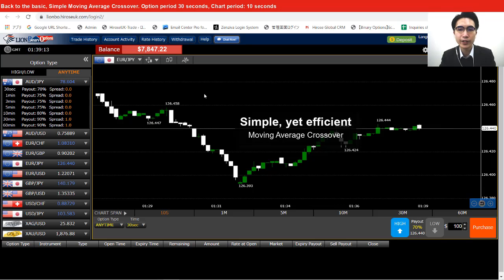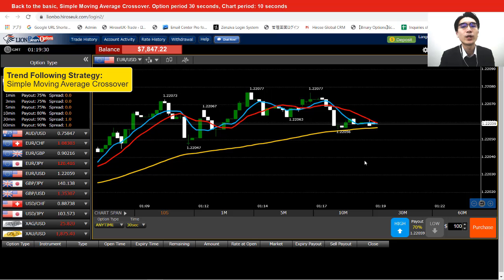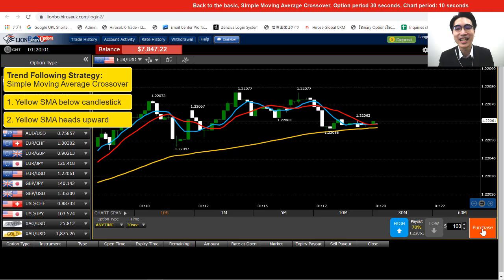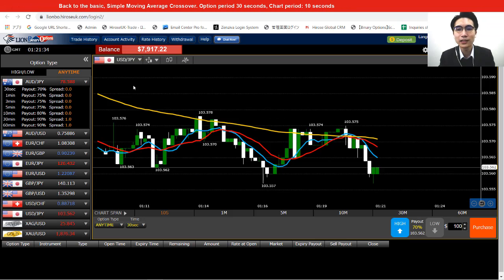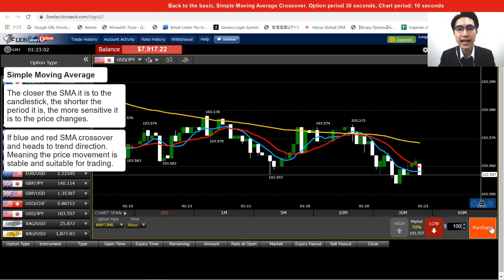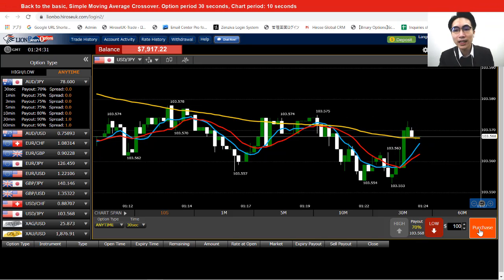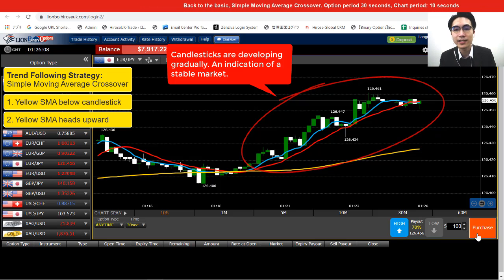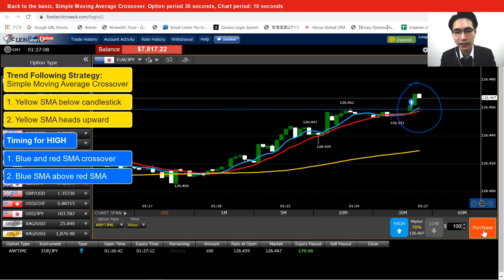Back to the basic – Simple & Smart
Recently we had talked about a lot on trading strategies. Some are easy, some are hard. Though for today let’s get back to where it is all started, the simple moving average crossover. It is one of the most common strategy for both forex and binary options traders, yet it is one of the most popular strategy as well, just simply because it works!

Take a look at today’s video to find out more about the strategy! Feel free to let me know if you have any question on the strategy.